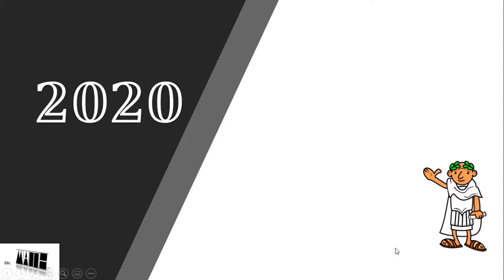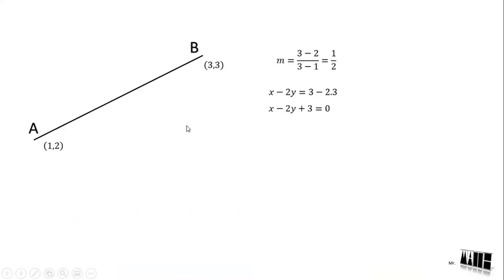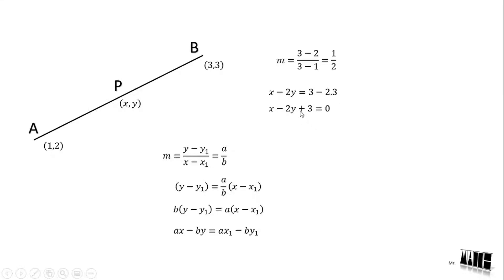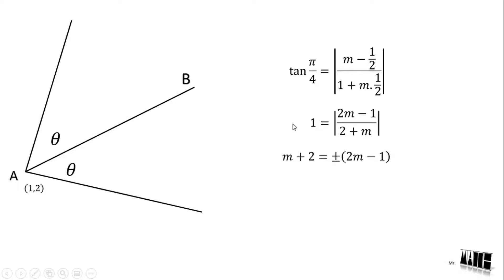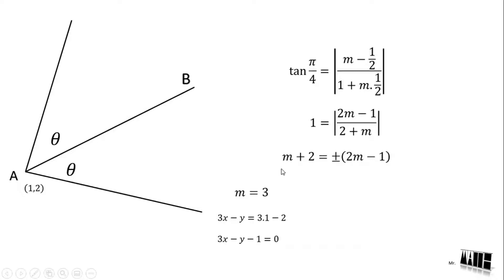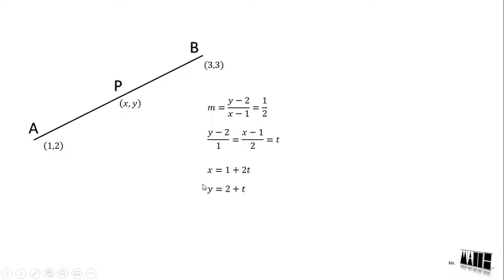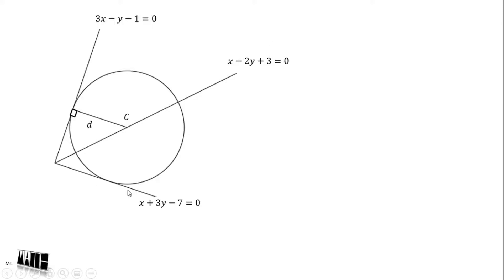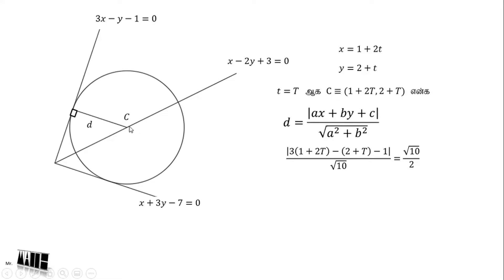AL 2020 Combined Maths Past Paper Question| Tamil |Straight lines & Circle by Mr Math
Mr M A T H